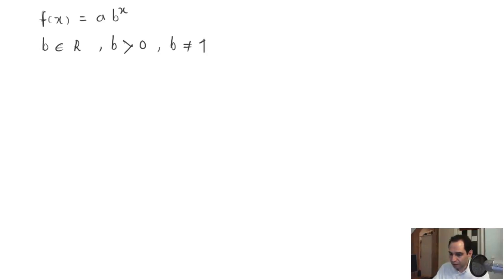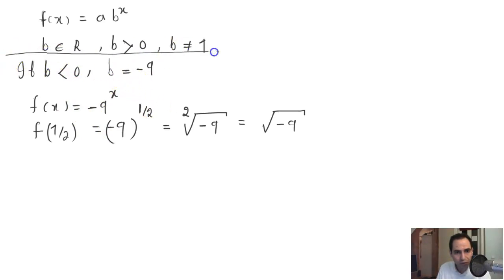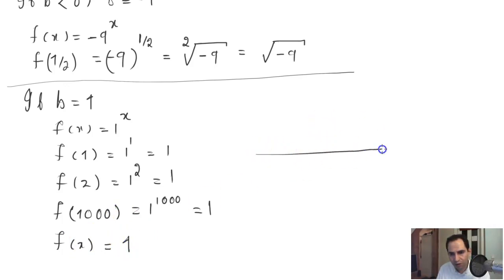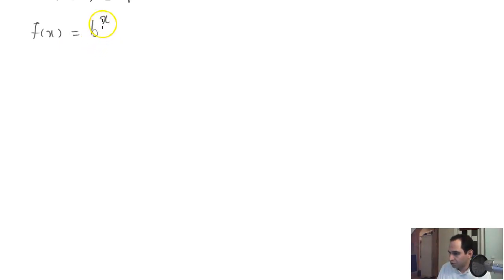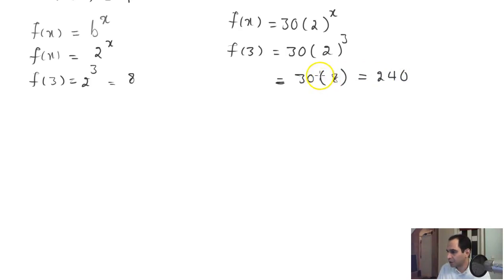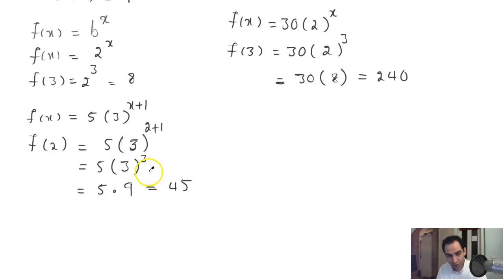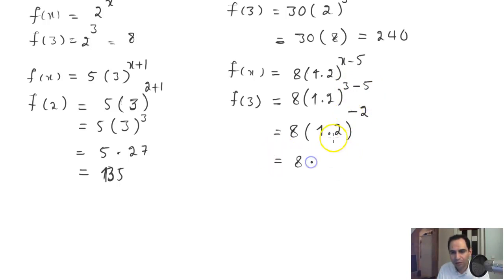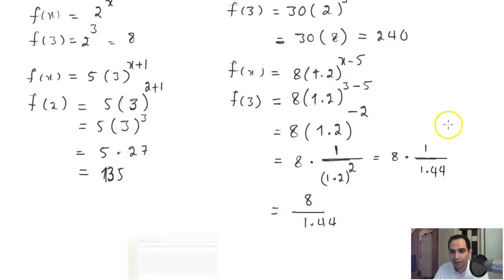Evaluating Exponential Functions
p466, In this video, we'll go over the definition of exponential functions one more time to clarify a few points about b in the general form and also do some examples.

Exponential Functions
Graphs of Exponential Functions
Logarithmic Functions
Graphs of Logarithmic Functions
Logarithmic Properties